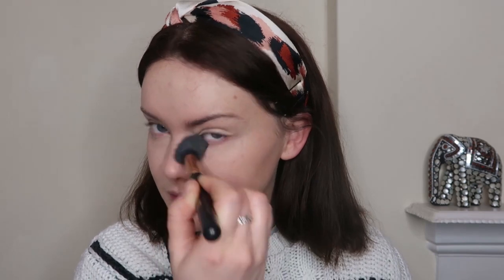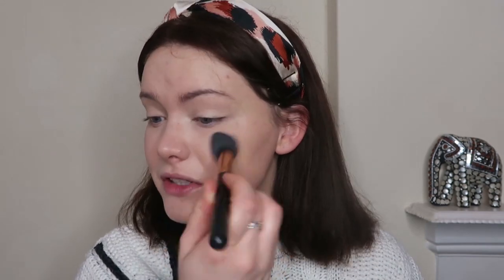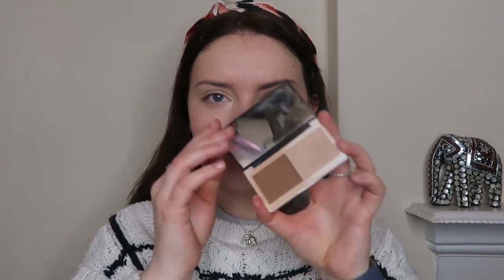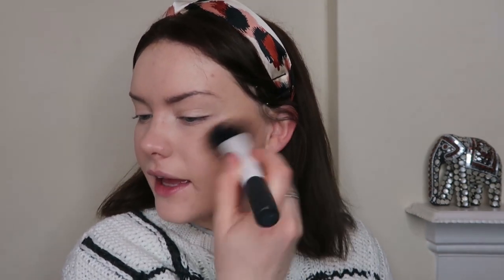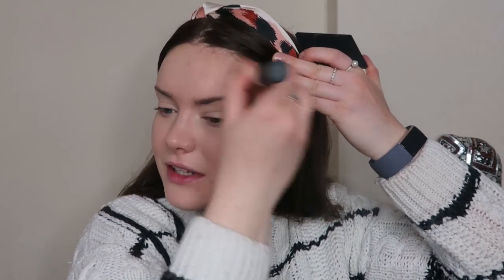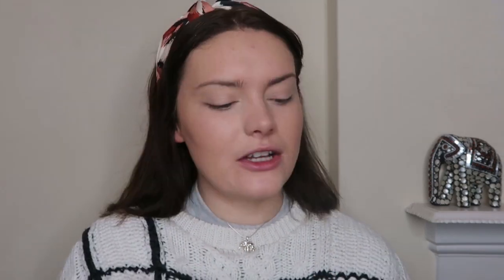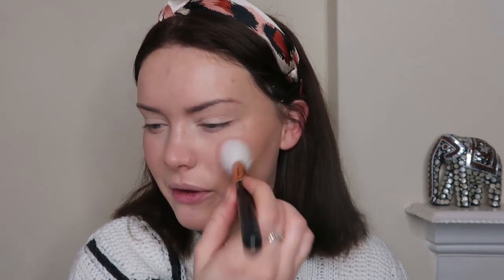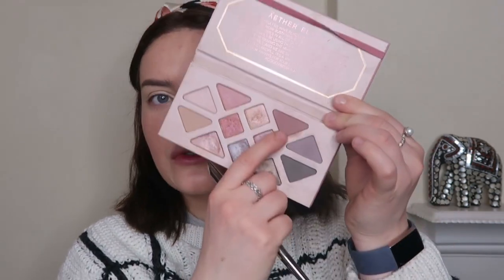Real Time GRWM - No Editing | Feat. Aether Beauty Rose Quartz Palette | Isabella